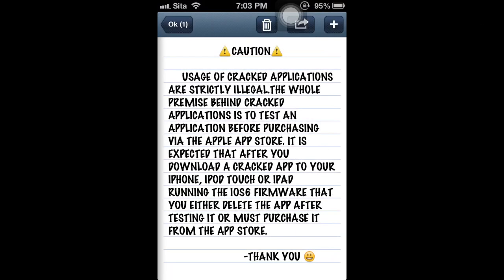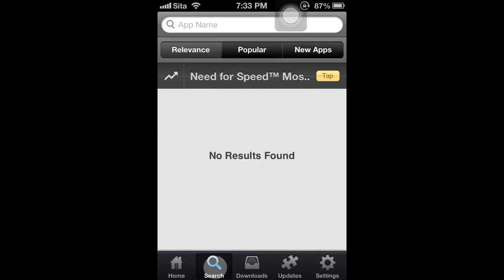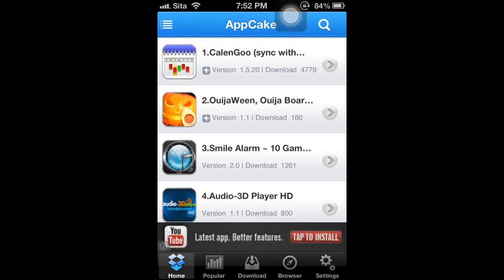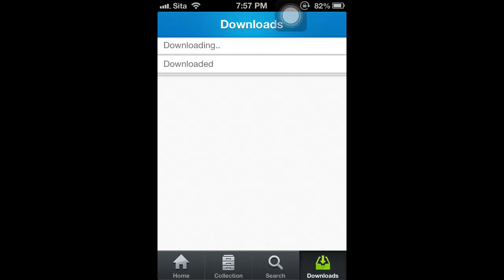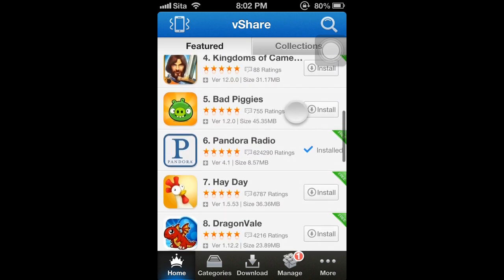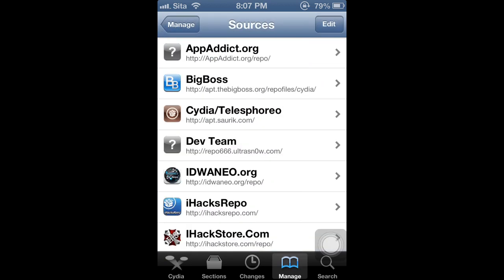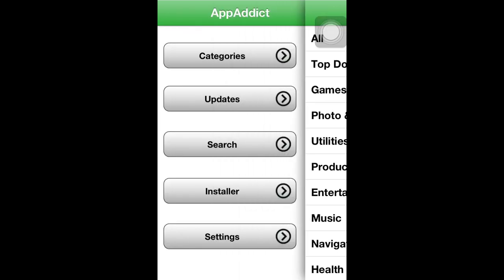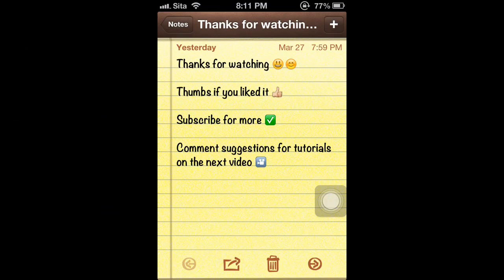5 Best Installous Alternatives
Installous had decided to shut down hosting cracked apps. Since then many alternatives have been popping up to fill up installous spot. So I have decided to make a video showing only the BEST alternatives.

Caution:
Usage of Cracked applications is strictly illegal. The whole premise behind cracked applications is to test an application before purchasing it via the Apple App Store. It is expected that after you download cracked apps to your iPhone, iPod Touch or iPad running the iOS 6 firmware that you either delete the app after testing it or must purchase it from the App Store.